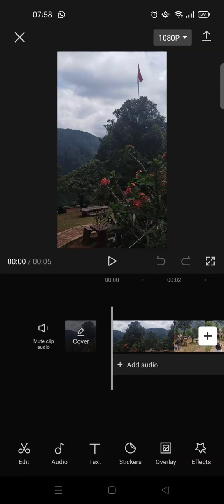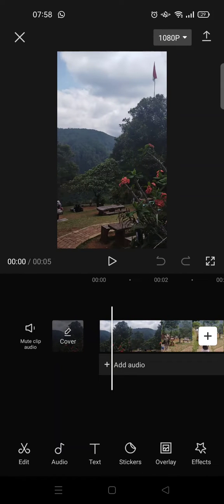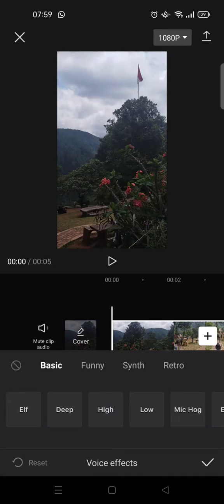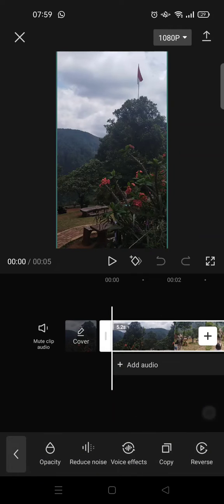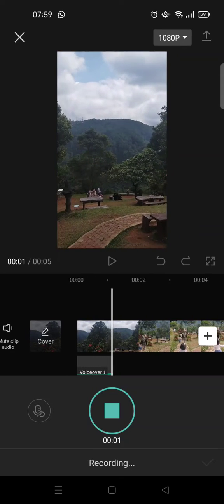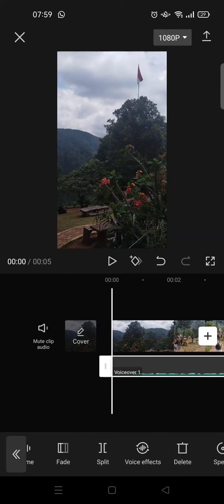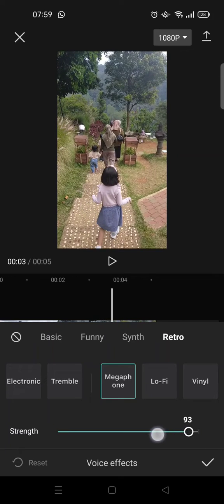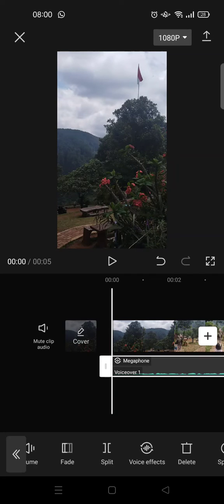How to Create a Dreamy Voice Effect in CapCut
Here is how to add a dreamy voice effect in CapCut